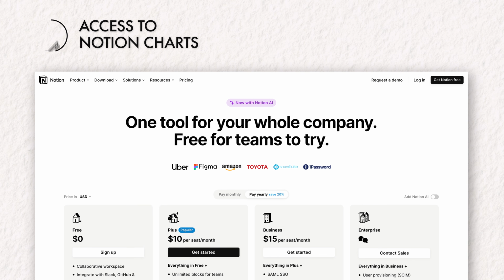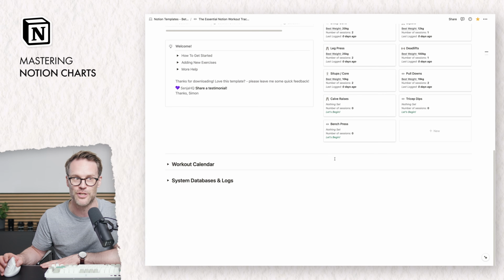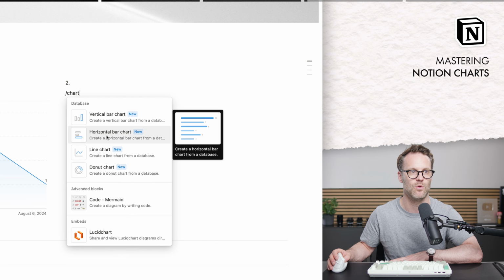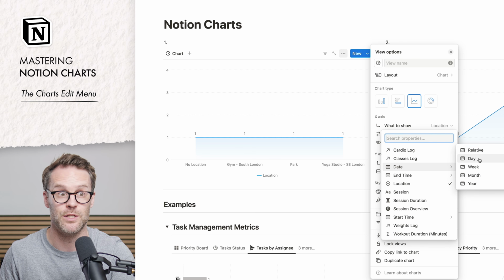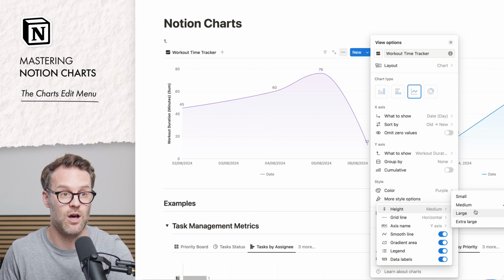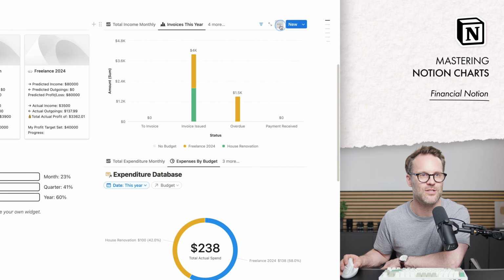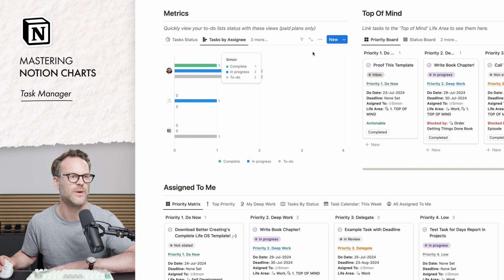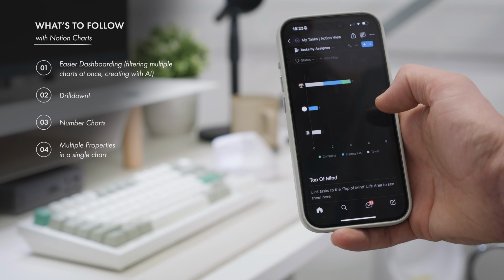Master Notion Charts! Full Guide, Demos + New Templates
Notion Charts are finally available & have to be the best new Notion feature in years! Here's your full guide: everything you need to know to master Notion Charts including feature demos & a new set of Notion Templates for you to download 🎉 + 📣 Make sure you also Try Make Automations, free for 1-month (including 10,000 operations!).

🎥 VIDEO CHAPTERS:
00:00 Introducing Notion Charts: Game-changing New Features!
01:03 New Notion Charts Features: First Look
04:09 Who Can Access Notion Charts?
05:25: Automating Your Work with Make & Notion
08:02 Notion Charts: Step-by-Step Demo
14:13 Notion Charts Limitations & Future Updates